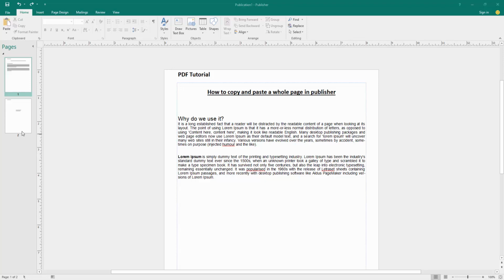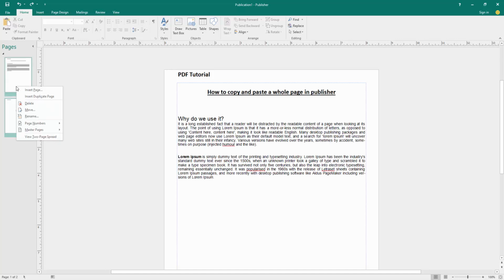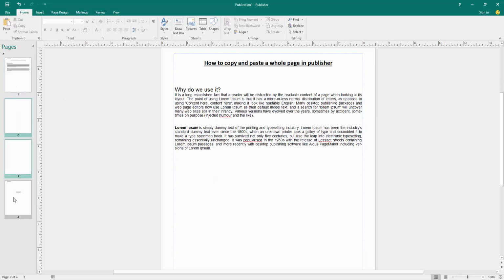How to copy and paste a whole page in publisher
Assalamu Walaikum,
In this video I will show you, How to copy and paste a whole page in publisher. Let's get started.